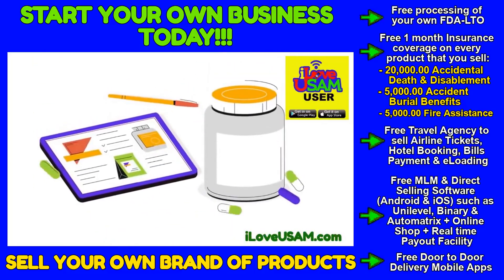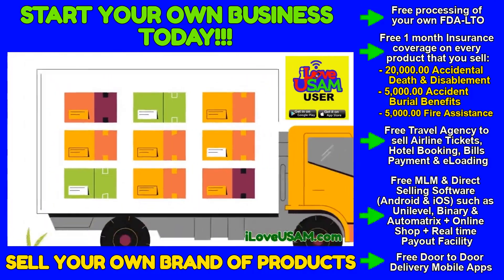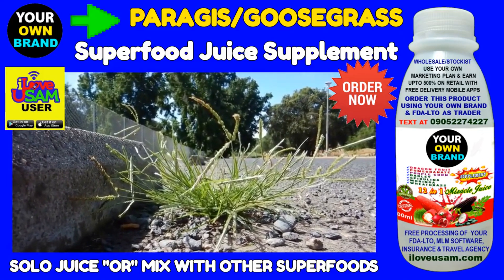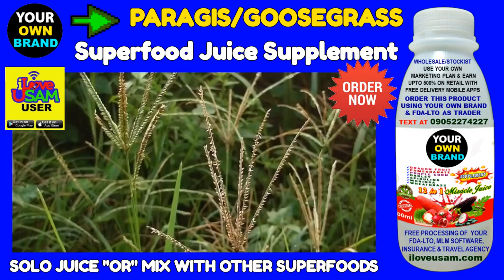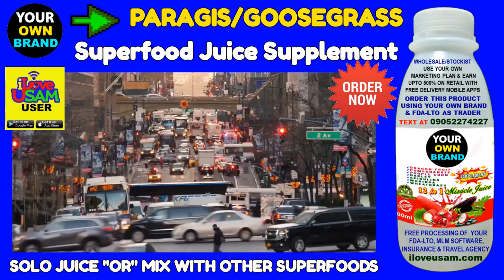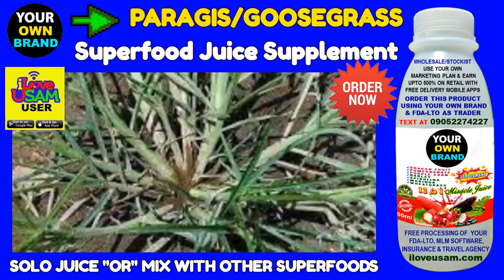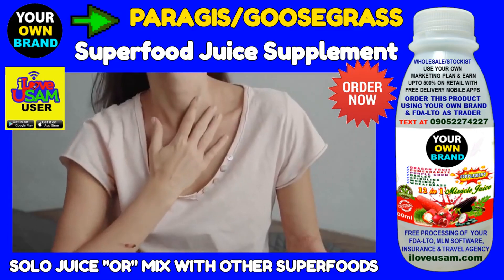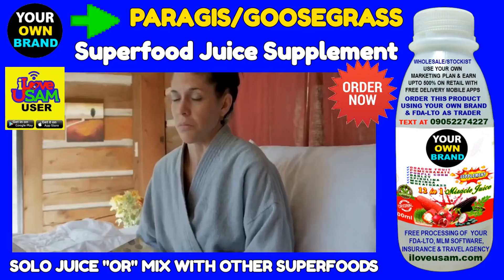Paragis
Start your own DIRECT SELLING "or" MLM BUSINESS TODAY using your own brand of food supplements, Coffee, Choco, Tea, Alkaline Mineral Drops, Superfood Juice & Cosmetics with FREE processing of your own FDA-LTO.

You will get the following for FREE:

#1. Travel Agency to sell Airline Tickets, Hotel Booking, Shipping, Bills Payment and eLoad.
#2. 1 month Insurance Coverage of your customers for every product that you sell.
#3. MLM Software installed in your own domain name (Unilevel, Binary & Automatrix).